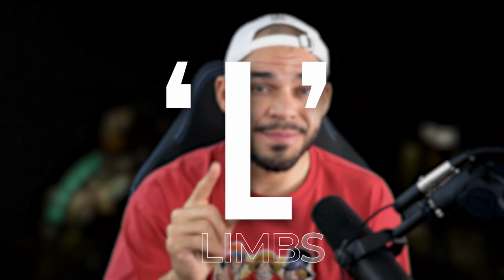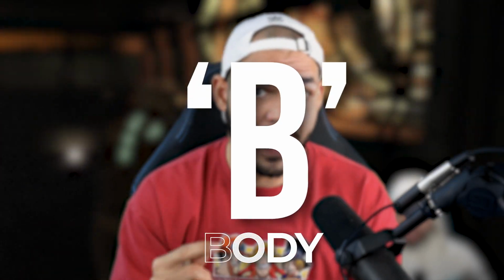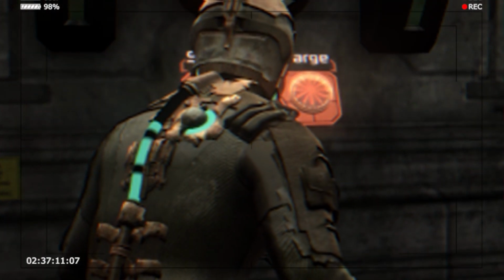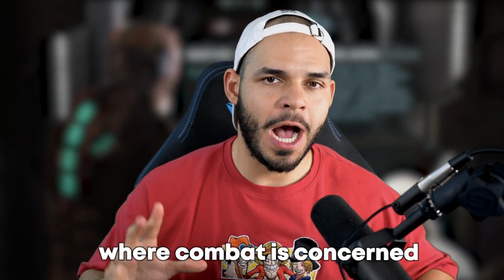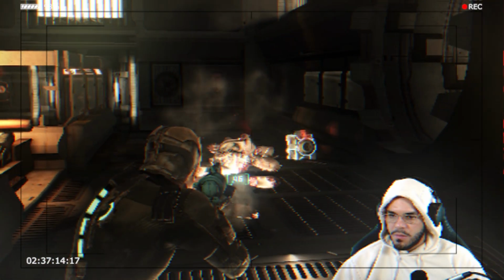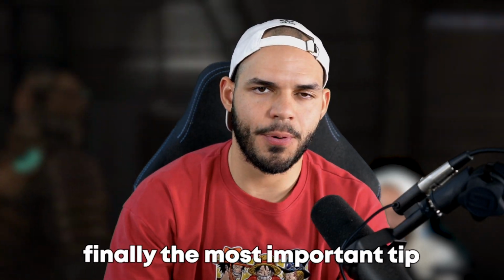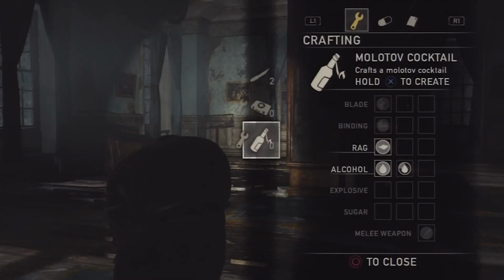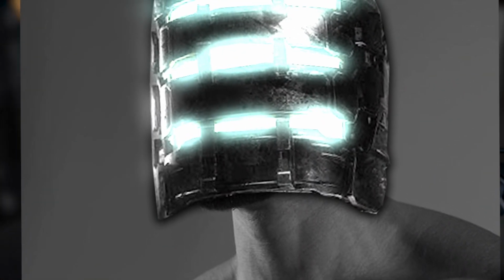The Definitive NOOB Guide to Dead Space!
Here's everything you'll need to know to get started with Dead Space